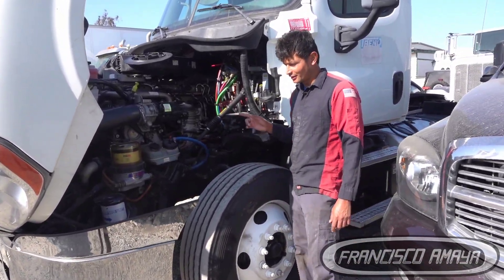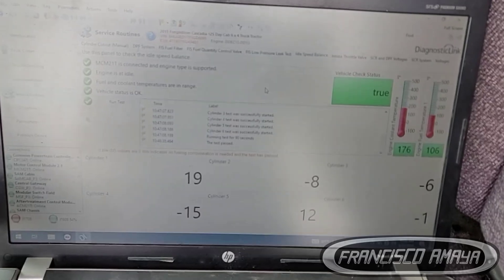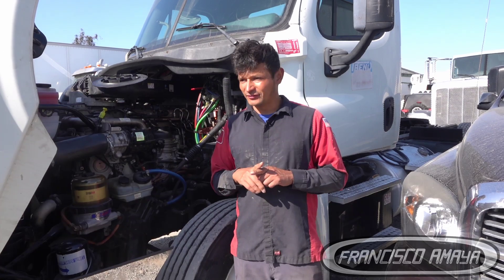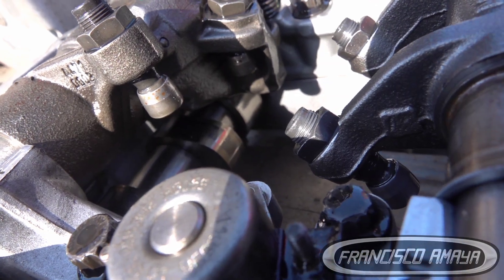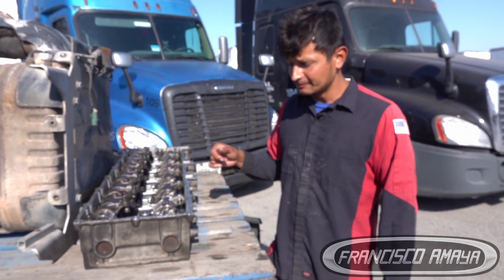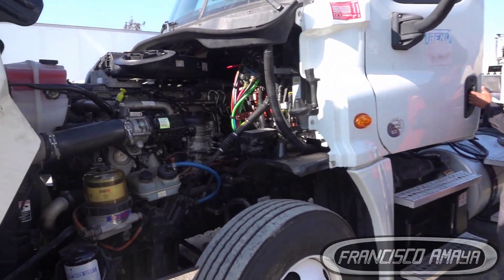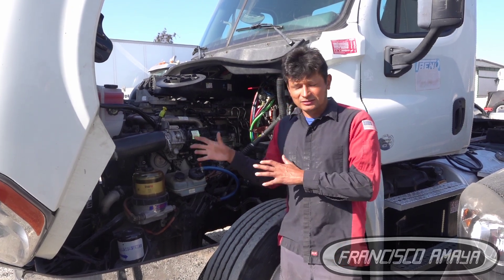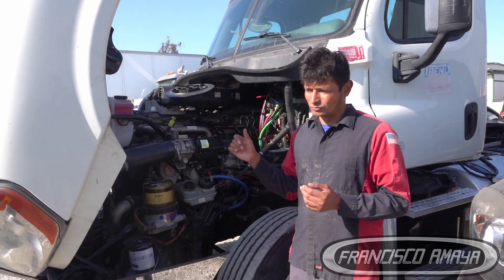DD13 engine does not run well out of timing camshaft damage intake exhaust freightliner cascadia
WARNING!!: ⚠️⚠️⚠️

Warning!!! ⚠️⚠️⚠️

Topics discussed:
CAMSHAFT TIMING
ENGINE NOISE
HOW TO KNOW IF YOUR ENGINE HAS A PROBLEM WITH CAMSHAFT
WAYS TO REPAIR THE FAULT
COST OF THIS REPAIR
PROBLEMS WITH THIS ENGINE

symptoms of the fault are:
ENGINE OUT OF TIMING
LOW ENGINE POWER
POOR FUEL ECONOMY
ENGINE NOISE

Shop talk:
DD13 DD15 CAMSHAFTS ARE EXPOSE TO DAMAGE AT ANY TIME AND THIS CAN PRESENT PROBLEMS LIKE THE ONE YOU COULD SEE IN THIS VIDEO. THERE IS NOT A WAY TO PREVENT THIS PROBLEM AND THIS PROBLEM CAN HAPPEN FOR MANY DIFFERENT REASON BUT THE MOST COMMOIN ONE IS SUDDEN ENGINE STOP WHILE RUNNING.

Francisco Amaya

Via

OR

I.E. euros

About us.

location:
CCS Fleet Services
NO TRAILERS